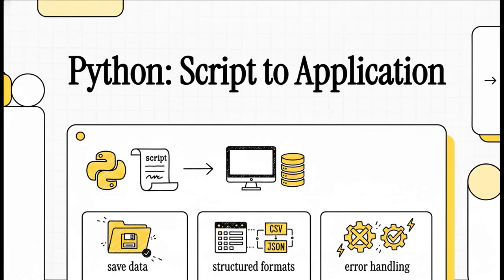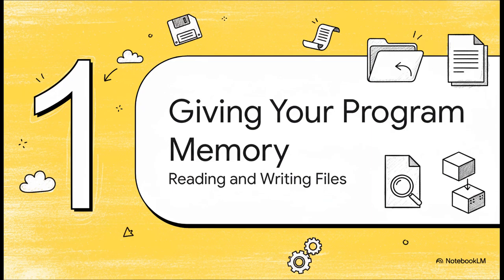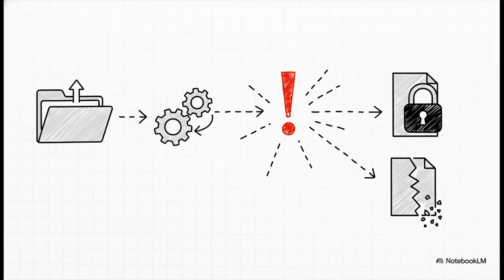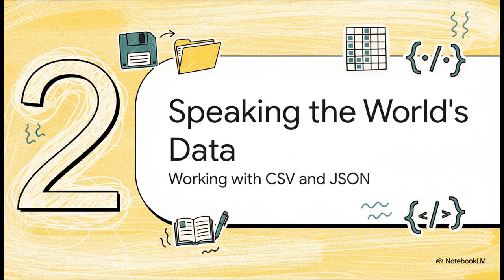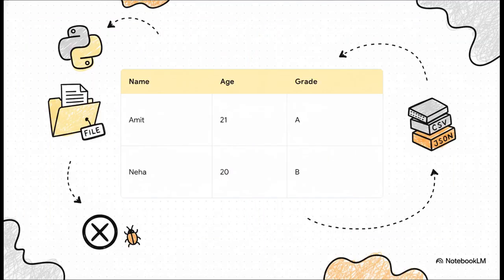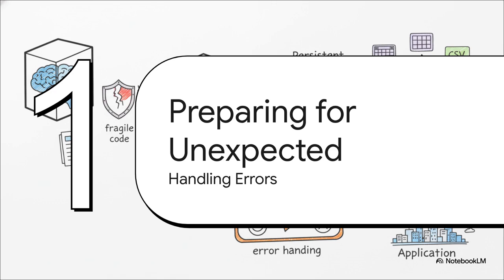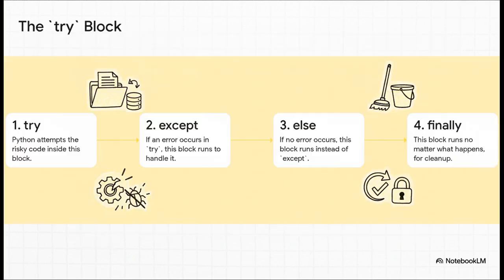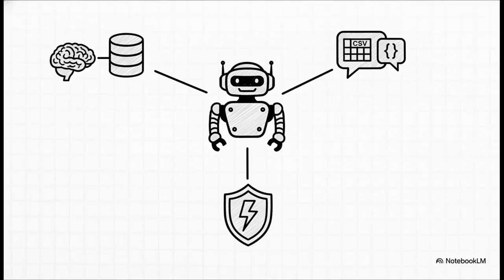Learning Python with Mark Episode-4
Episode 4 focuses on file handling and exception management, teaching you how to read, write, and append files in different formats such as text, CSV, and JSON. You’ll learn how to safely manage files, handle unexpected errors using try, except, finally, and even create custom exceptions. By the end of this module, you’ll be able to write Python programs that store, load, and manipulate persistent data securely.

By Mark